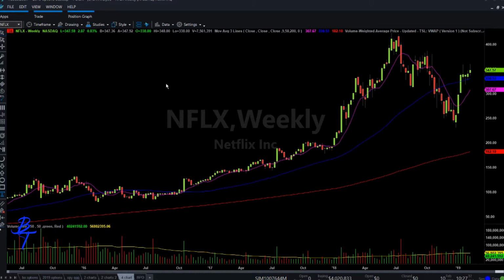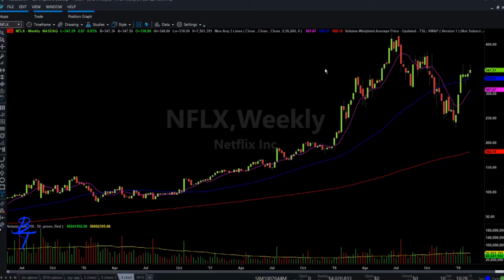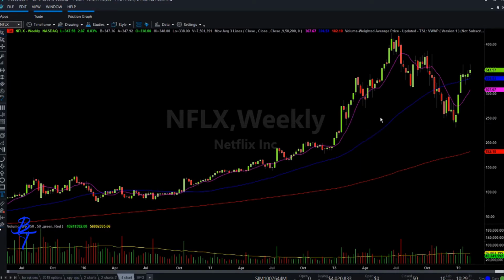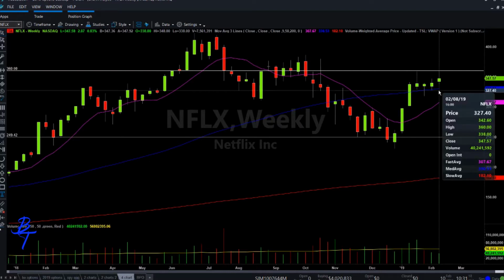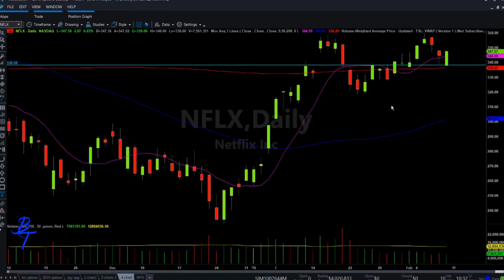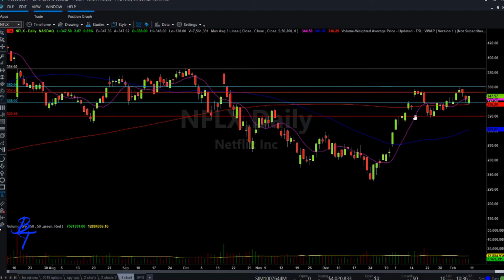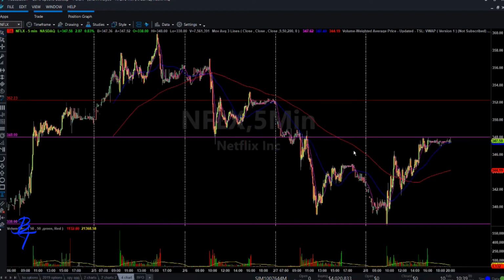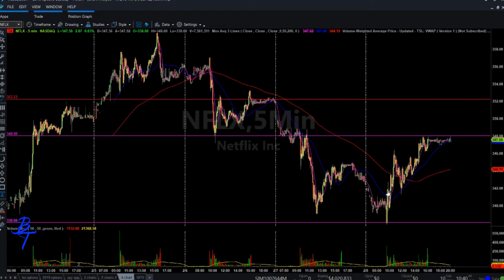Support and Resistance: Your First Step to Reading Charts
Learning to read charts is a crucial step in becoming a successful trader, and understanding support and resistance is the foundation of technical analysis. In this video, we will explore the basics of support and resistance, and how to use them to improve your stock trading skills. Whether you are a beginner in trading stocks or an experienced trader looking to refine your strategy, this video will provide you with a comprehensive introduction to the concept of support and resistance. We will discuss how to identify key levels of support and resistance on a basic chart, and how to use this information to inform your trading decisions. This knowledge is essential for anyone involved in options trading, as it can help you to make more informed decisions and increase your chances of success. By the end of this video, you will have a solid understanding of how to use support and resistance to read charts and take your trading to the next level.